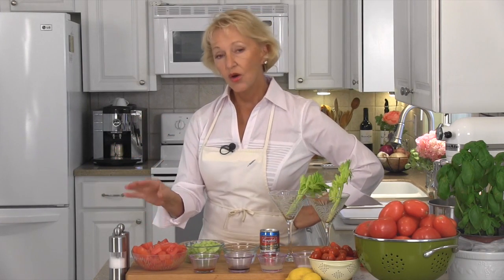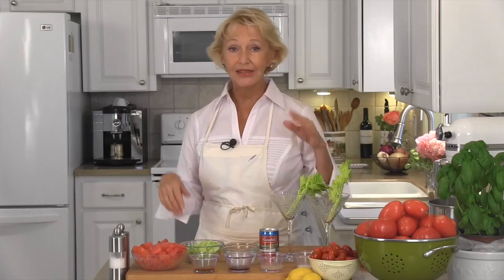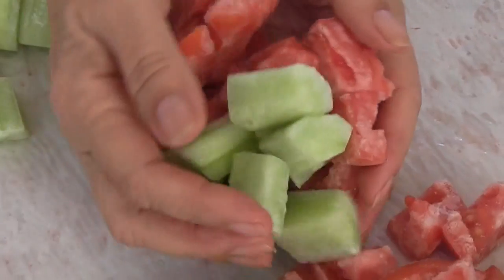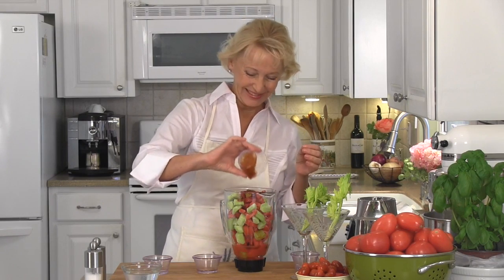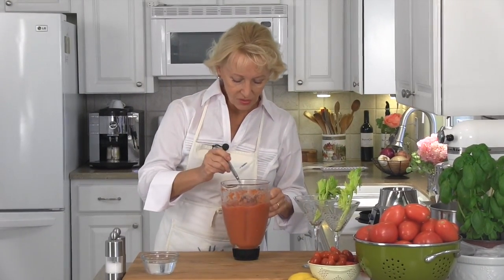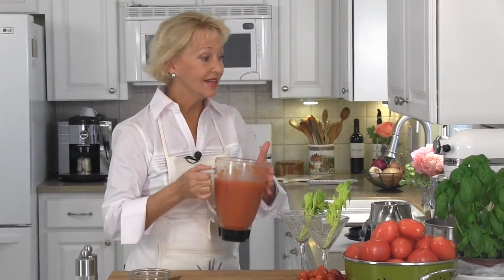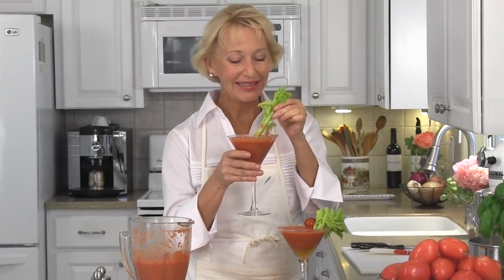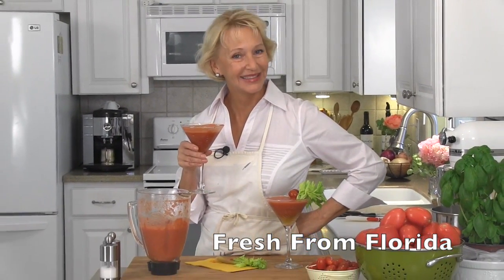Florida Bloody Mary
This video is about Florida Bloody Mary.  Perfect to whip up for Father's Day!